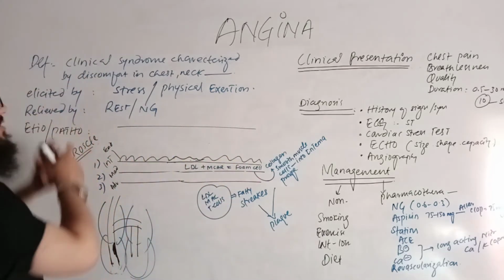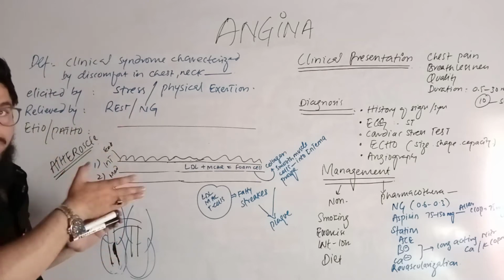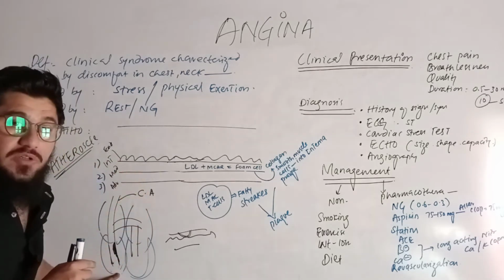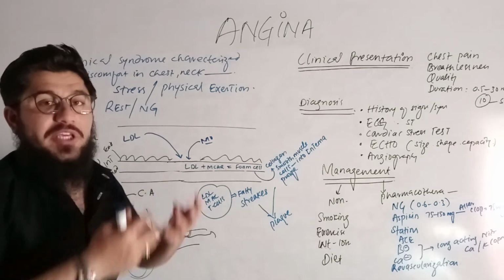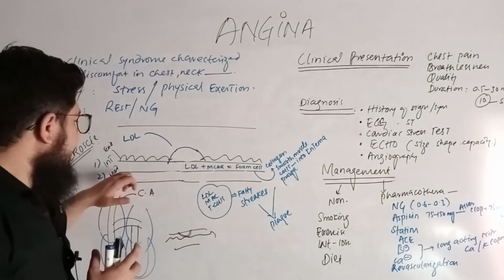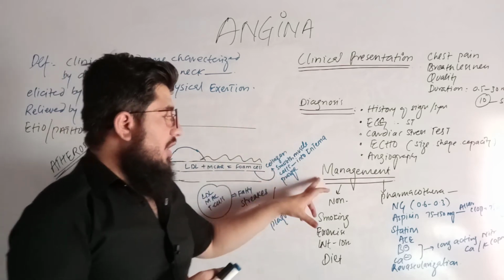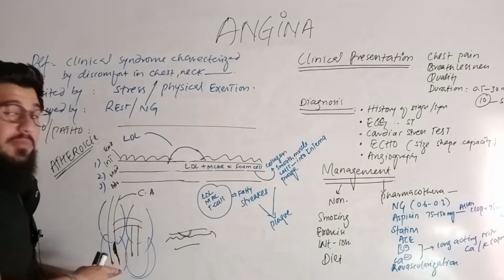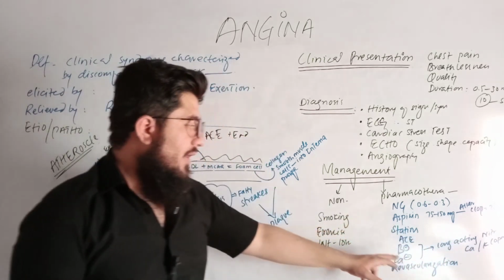angina :definition etiology , pathophysiology, clinical presentation ,diagnosis & management